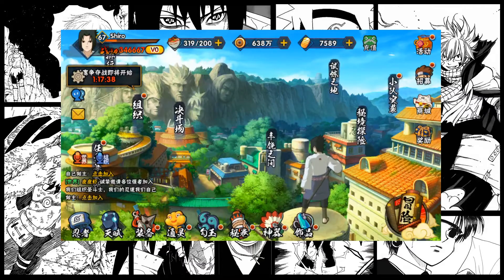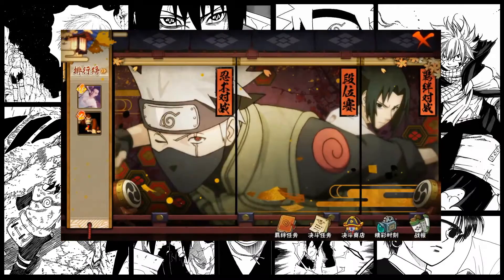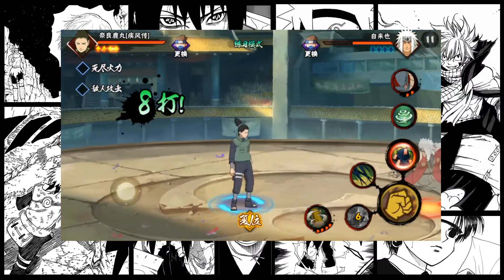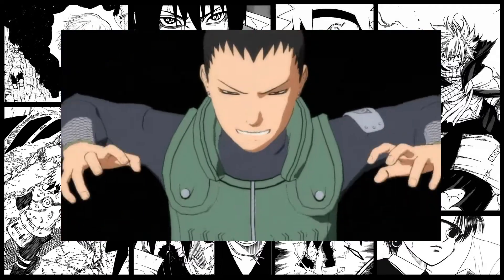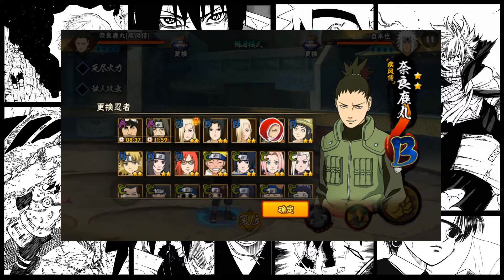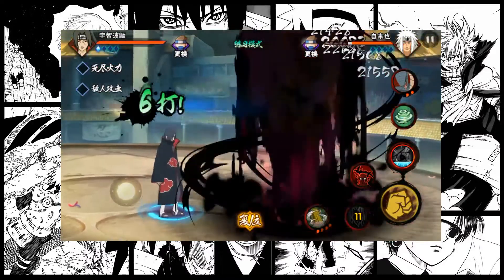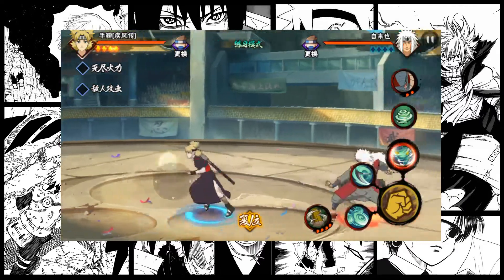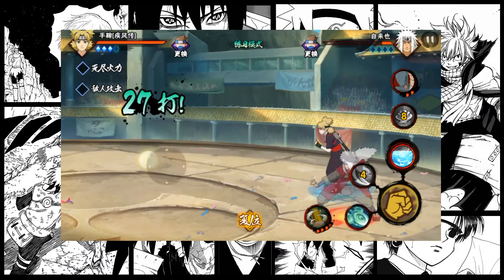The Naruto Game that no one knows about for Apple and Android!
The first video about this Naruto game that i realy populair in China.
Its fun to play and i would advice every Naruto fan to give it a try.